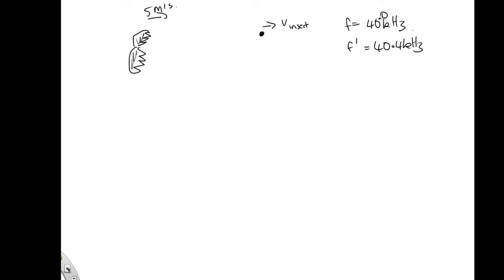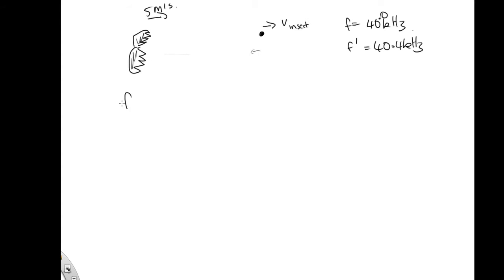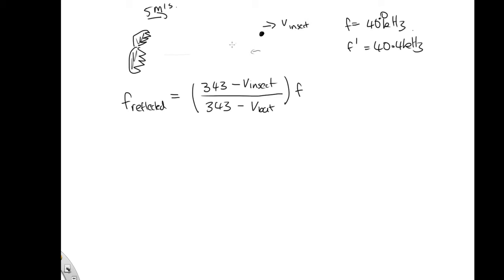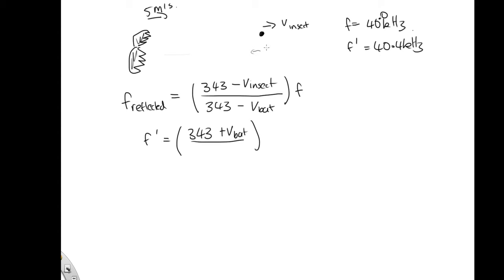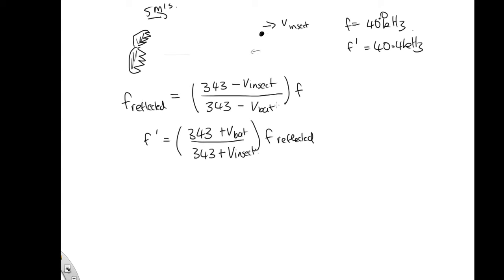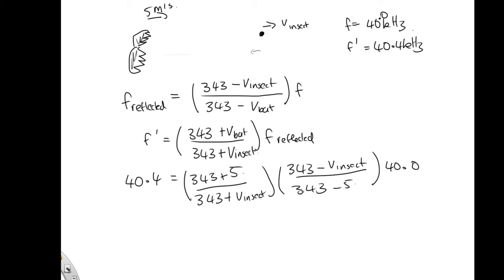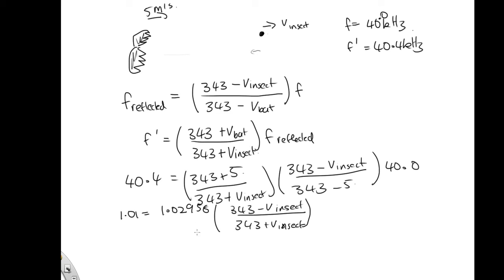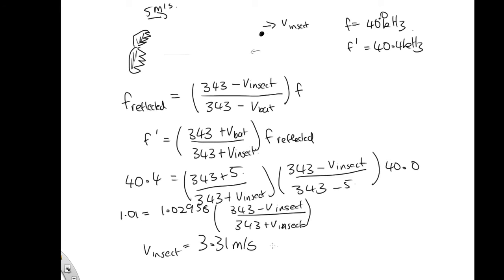bat problem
This video presents the solution to the bat problem at the end of waves/oscillations lecture 7.